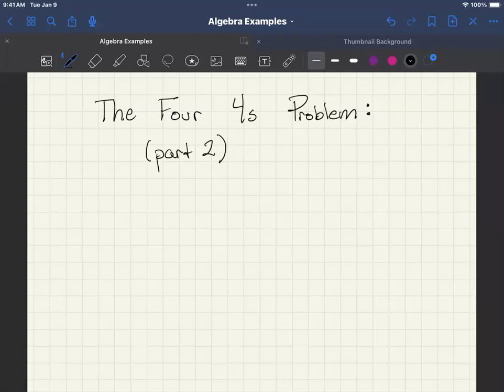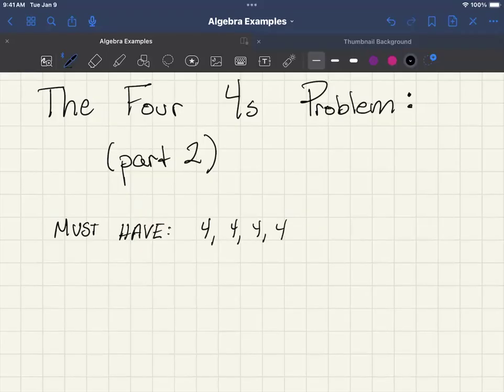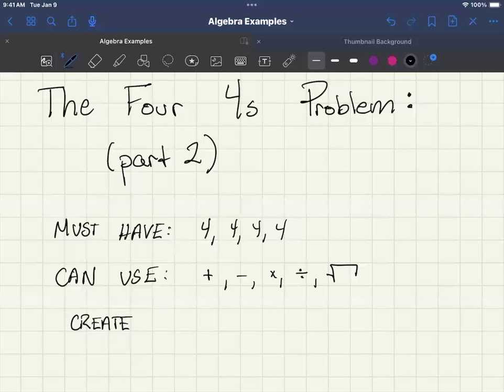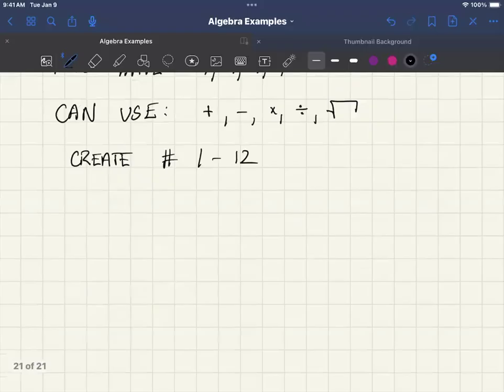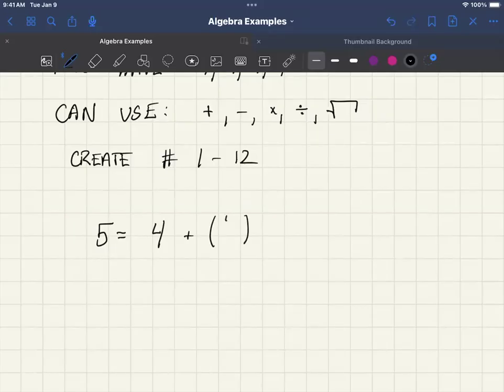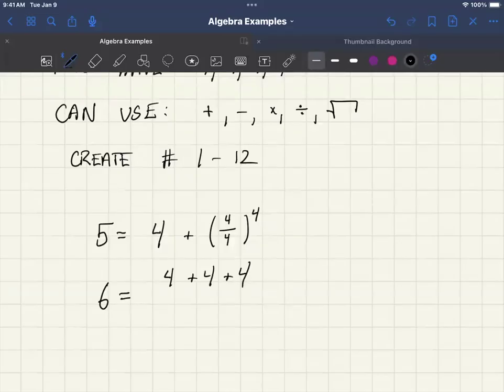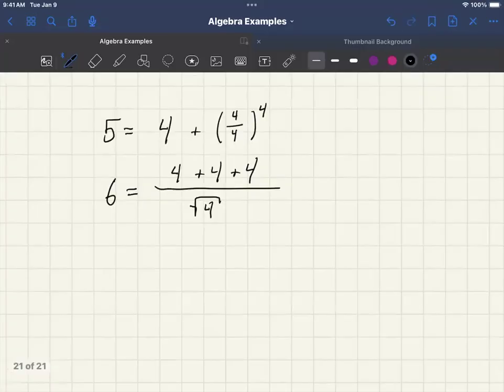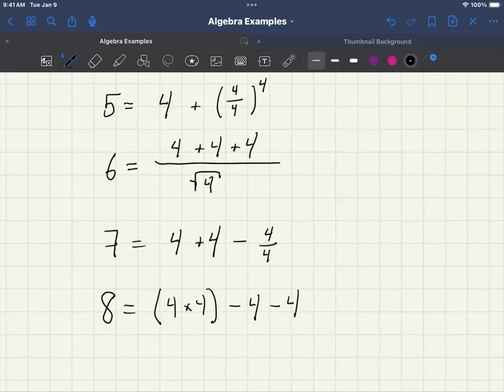The Four 4s Problem (Part 2)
Can you solve the four 4s problem?  In this video we look at the solutions for number 5-8.